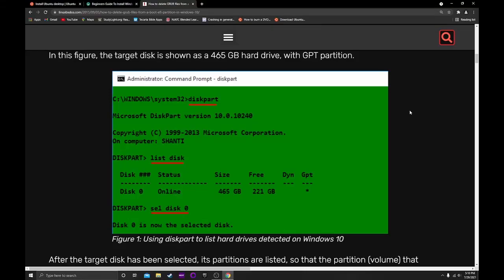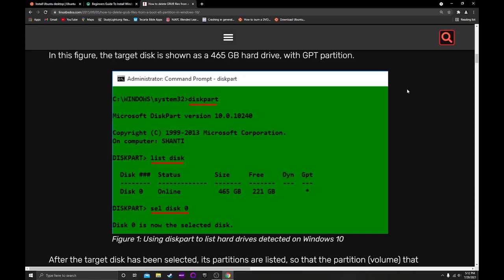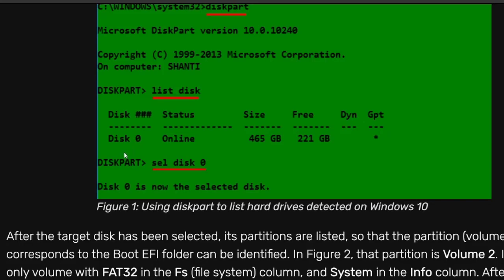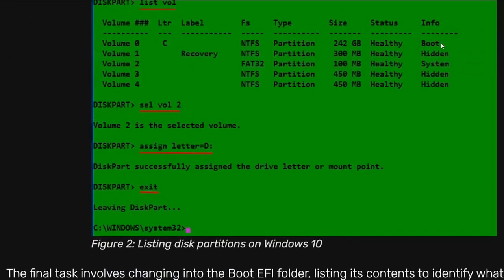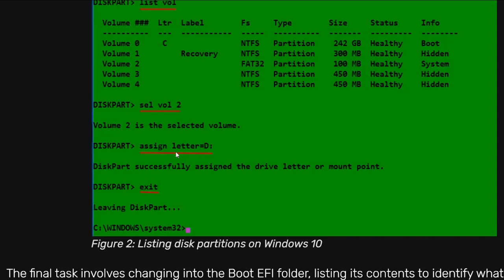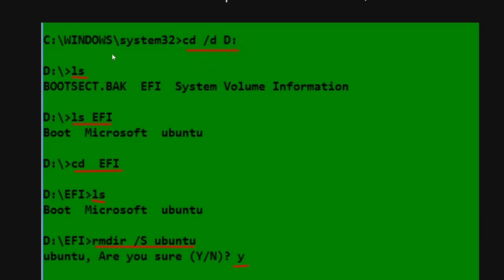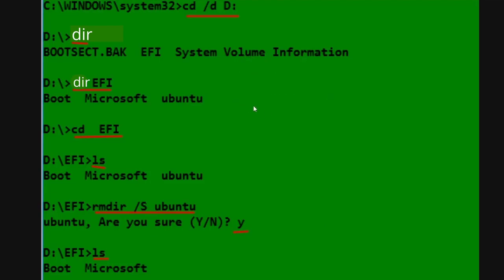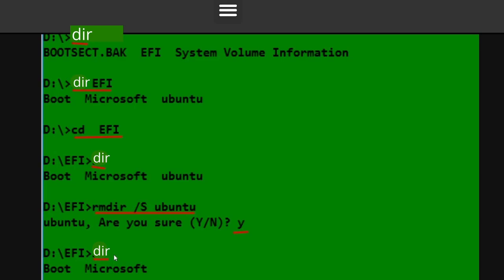How to Remove Ubuntu Bootloader option [GRUB] from your BIOS or UEFI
This video is NOT A WALKTHROUGH OF HOW TO UNINSTALL UBUNTU. While other videos show how to delete your Ubuntu partition, none of them helped me eliminate the annoying GRUB prompt when restarting my computer.  Even if I changed boot order to Windows Manager as boot source #1, it was still annoying to see ubuntu as an option. This article fixed that issue. My computer specs are listed below in case you have a similar build:

Windows 10 ver. 20H2
Aorus X470 Gaming 7 Wifi BIOS F51
Ryzen 7 2700x
16GB G. Skill Trident DDR4
R9-390X GPU
Just uninstall Ubuntu version 21.04, hoping for a better Linux experience with POP!_OS 20.04
Good Luck